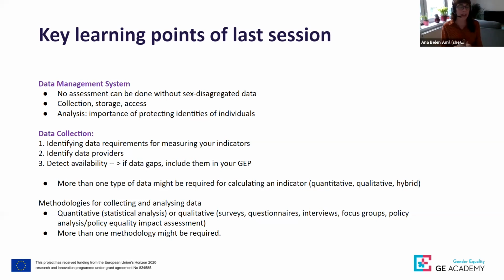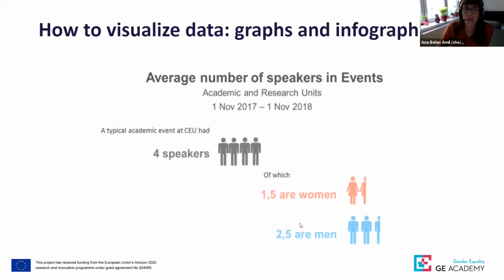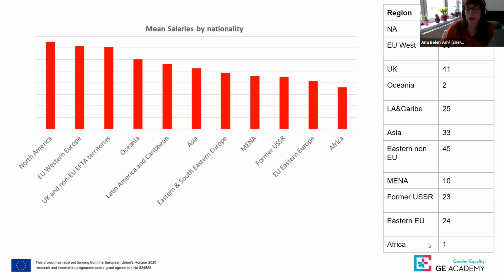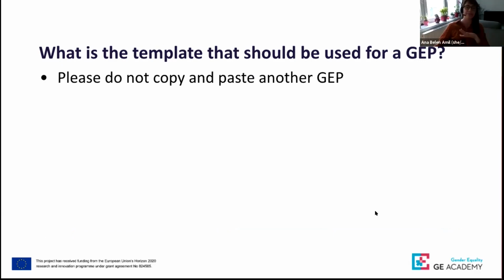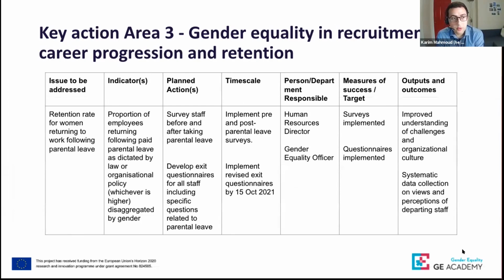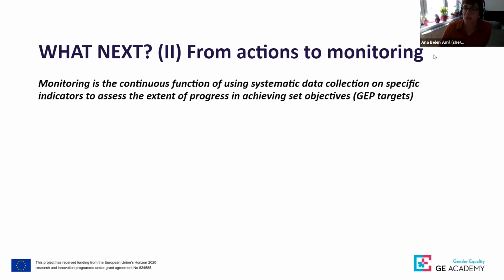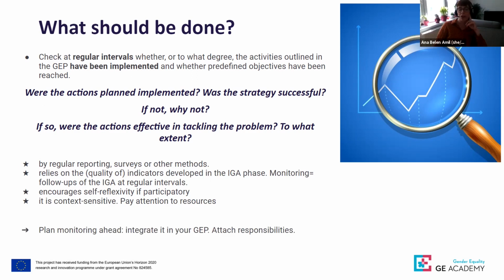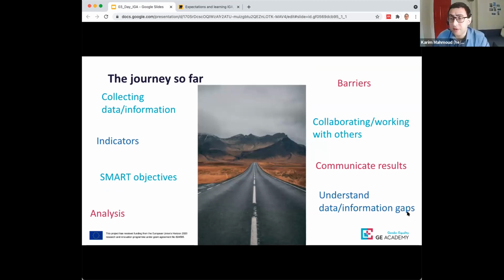Institutional Gender Analysis (Day 3)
This training is part of the GE Academy capacity building program. It aims to introduce the concept of gender (+) analysis/audit and outline its objectives and the main steps. It also explains the different methodologies available and supports its attendees to comprehend the participatory approach to the analysis.

In addition, the training highlights the importance of building sustainable data collection systems and regular monitoring and discusses strategies to efficiently mobilize collected data for the (re-)design and implementation of actions.

GE Academy has received funding from the European Union’s Horizon 2020 research and innovation programme under grant agreement No 824585